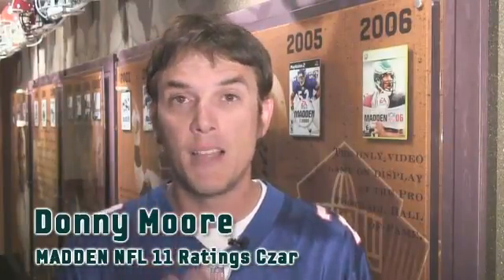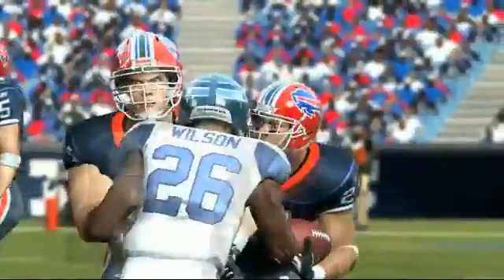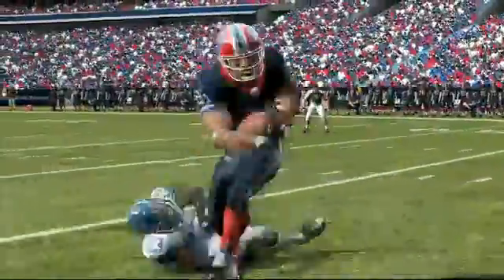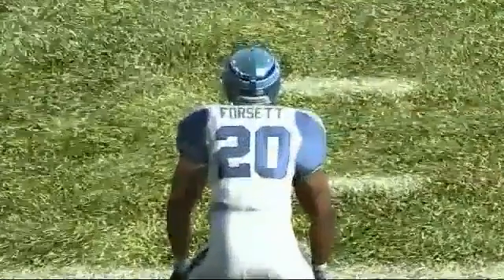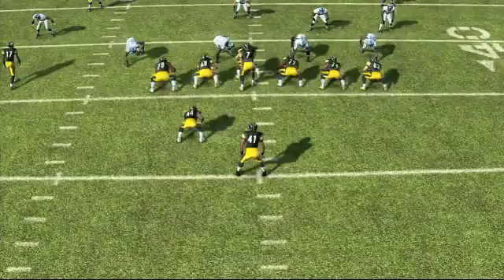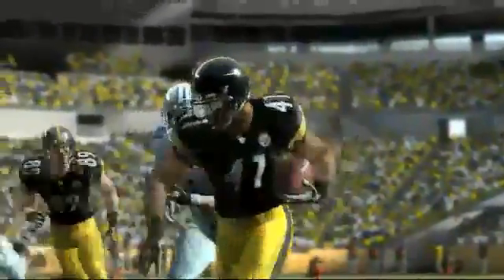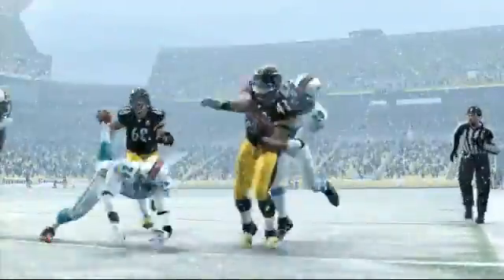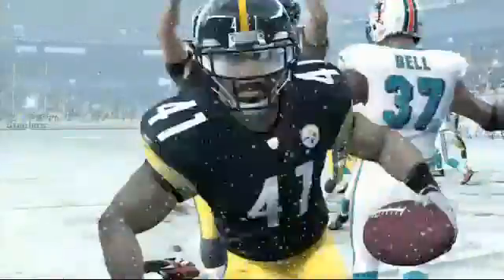Under the Radar RB's in Madden NFL 11